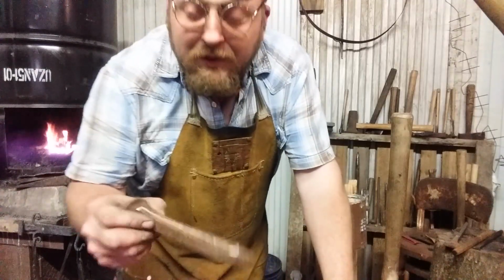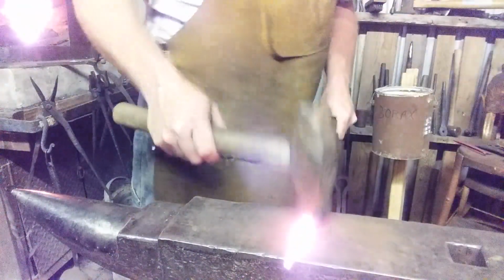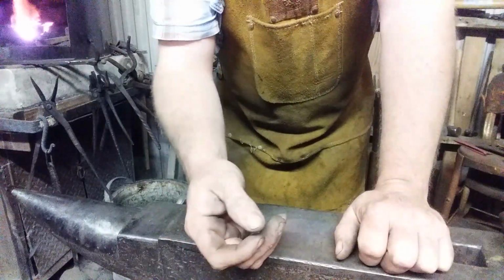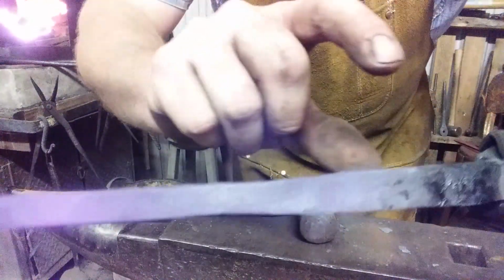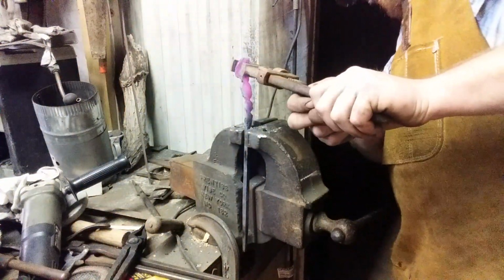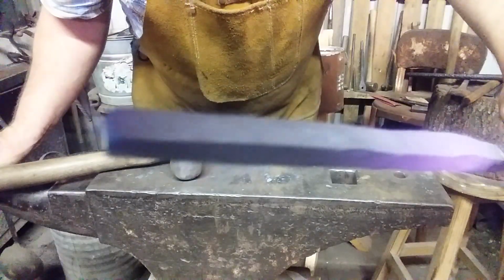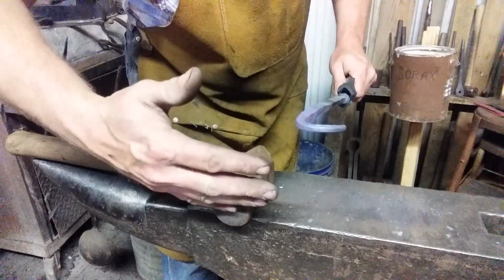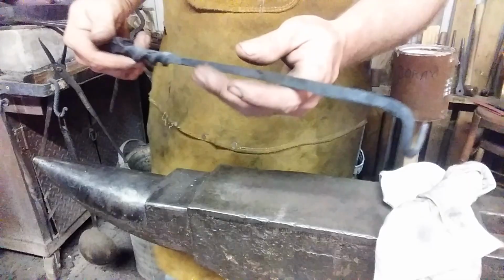Rail spike steak Turner part 2 finale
The finish work on a split and folded rail spike steak turner. If you have not watched part 1 I highly suggest it so you can see the different method I used to gain twice the length in half the time or less. Enjoy!